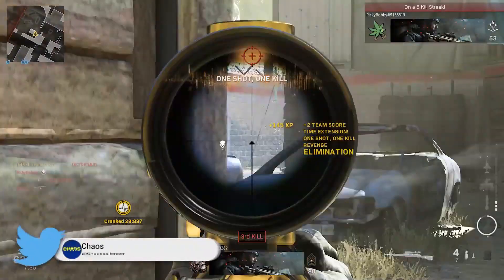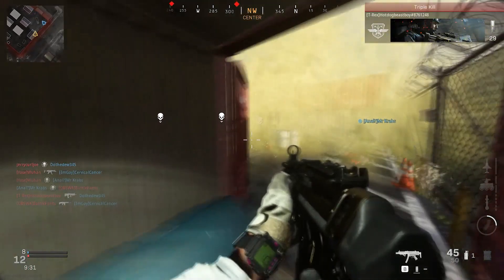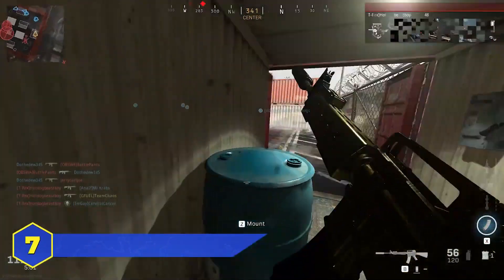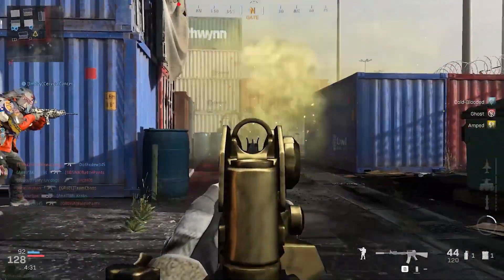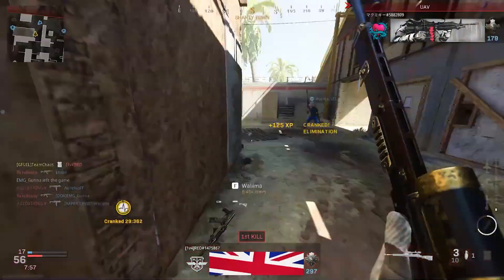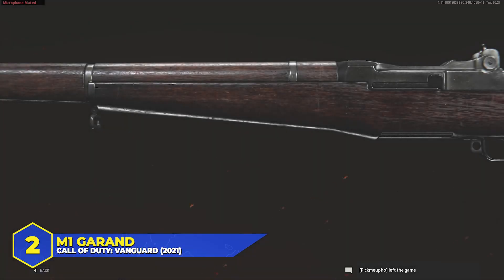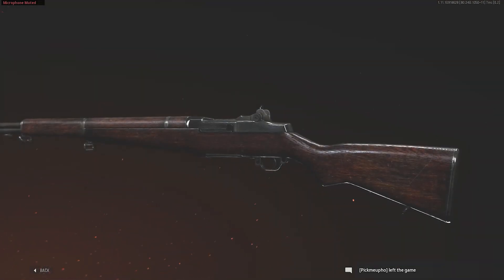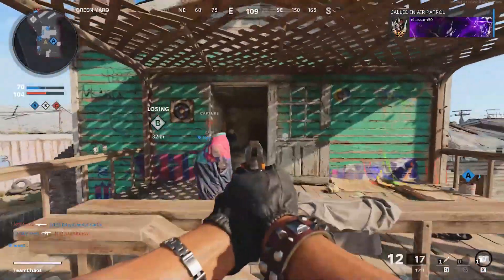Most PERSISTENT Weapons in Call of Duty History..